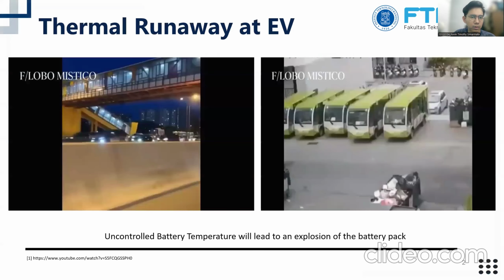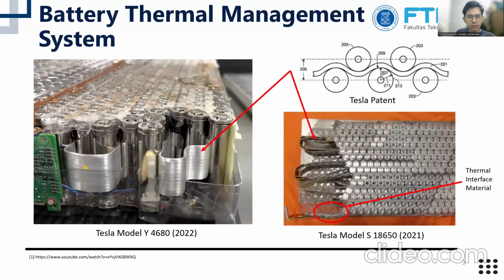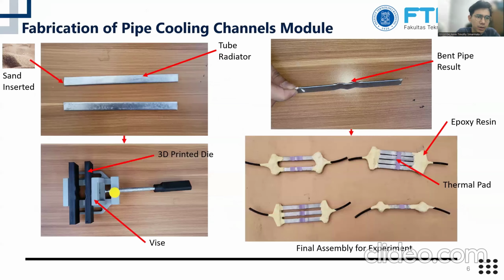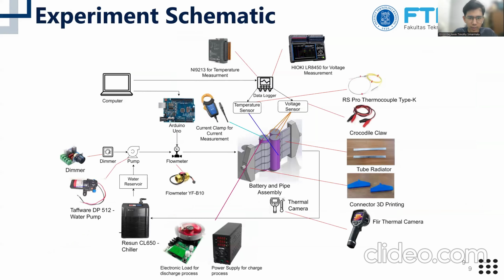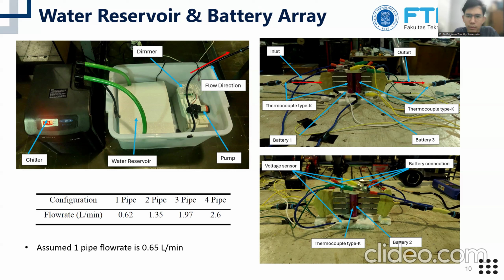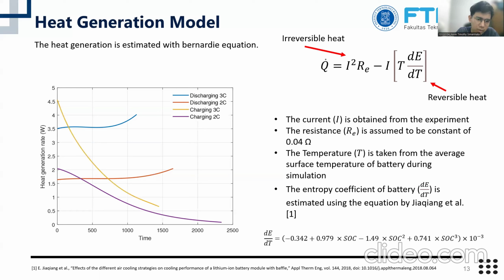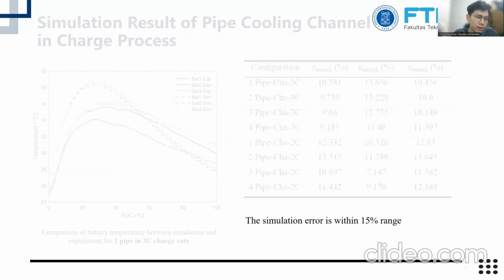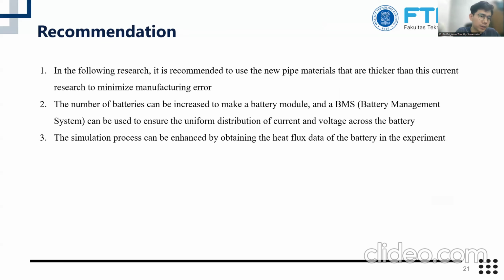Liquid-Based Battery Cooling Design with Number of Cooling Channel Variation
Tugas sarjana Kevin Timothy Simarmata 13120134 membuat perangkat desain battery cooling system.